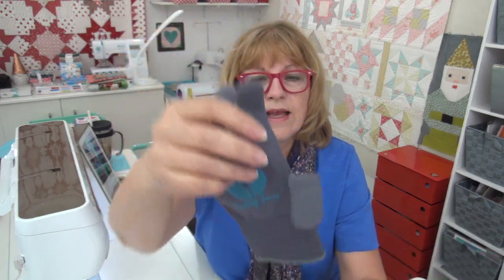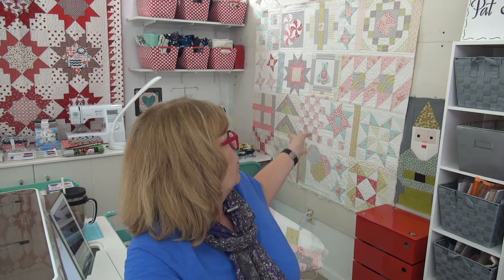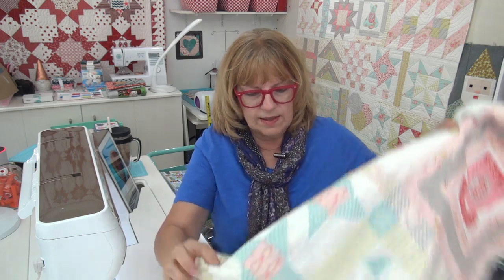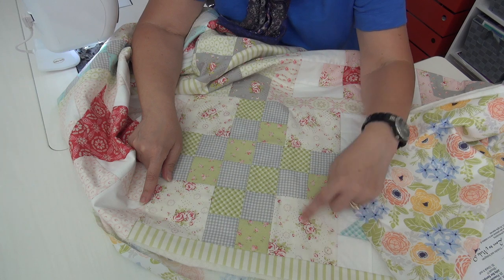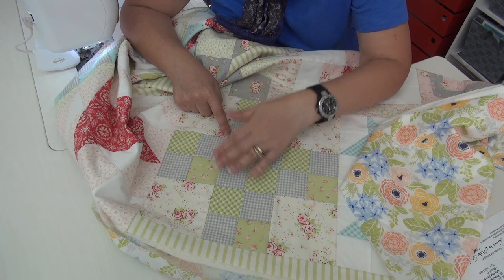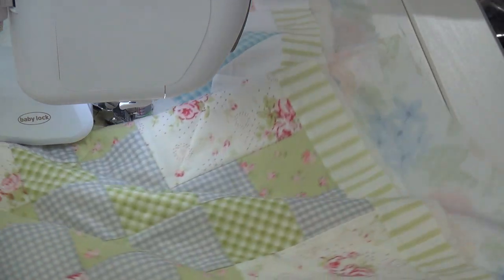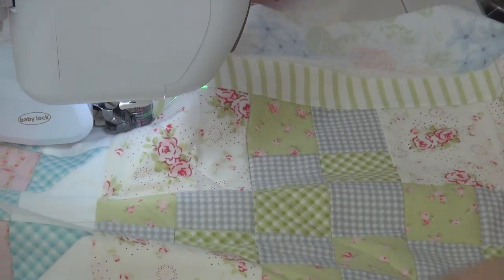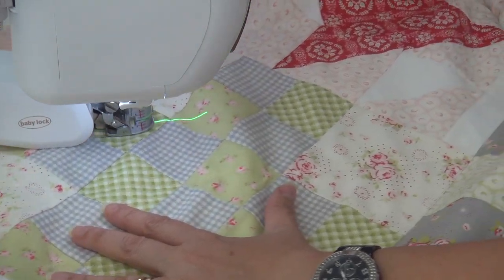The Color Blue! --- Pat Sloan June 13 Quilt challenge 2020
Kindle version
My machine is a Babylock Solaris.

Share photos at my Community at Facebook